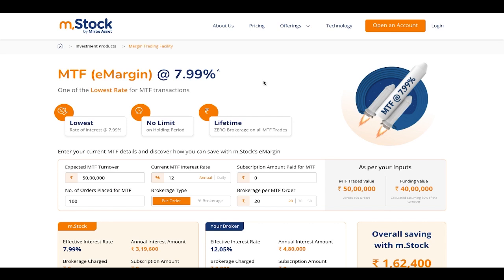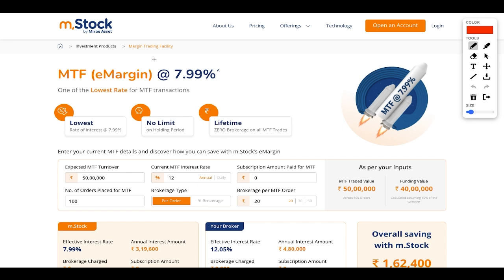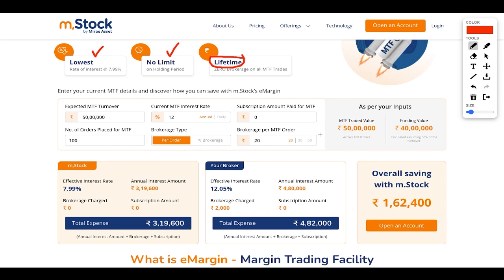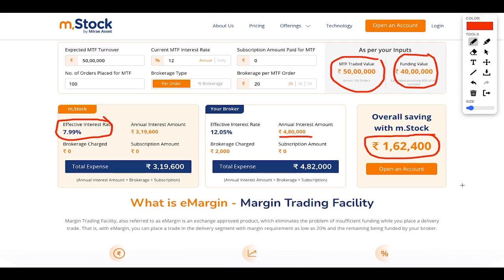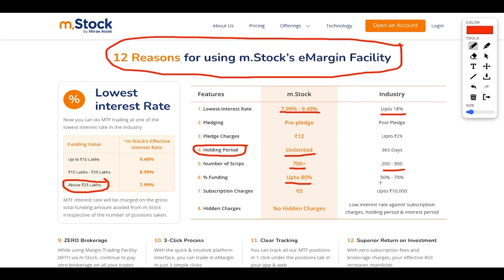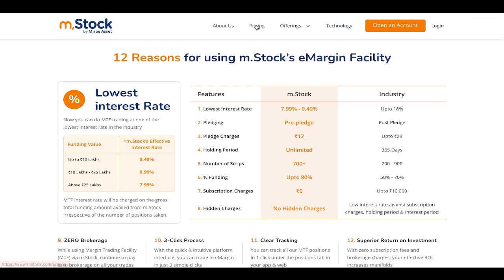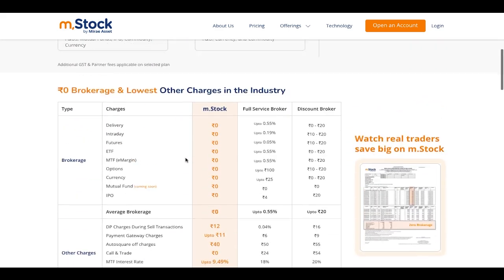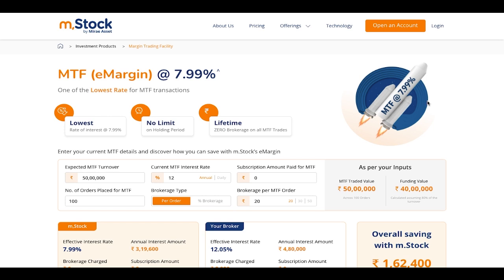Zero Brokerage Demat Account across All Platform | Invest without paying any brokerage for lifetime